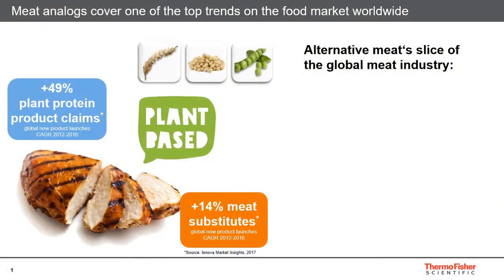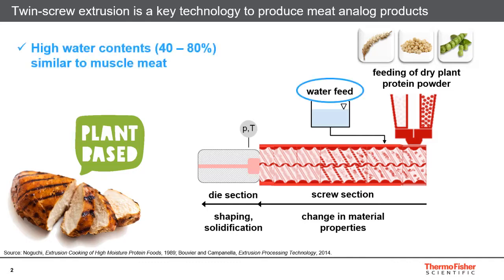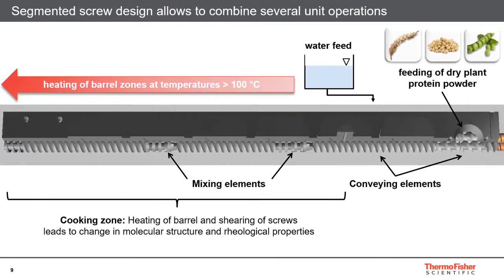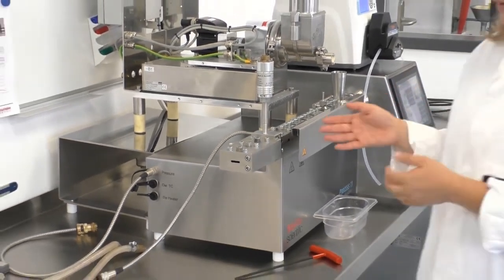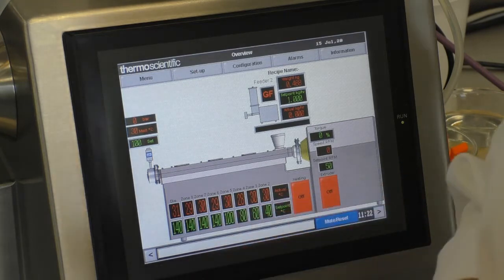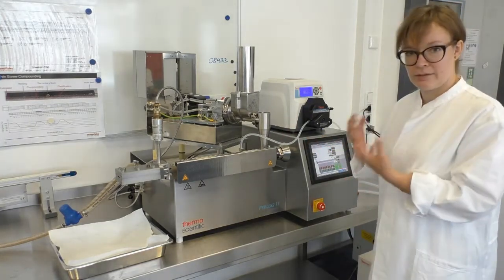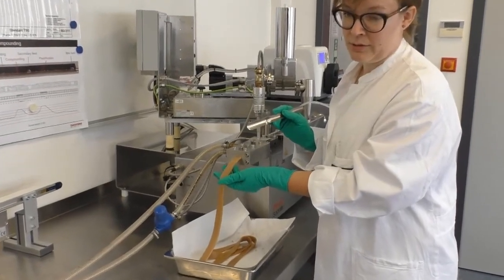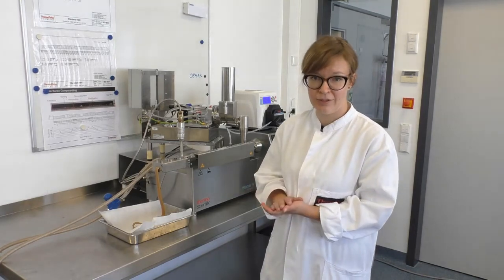Introduction into Meat Analog Extrusion